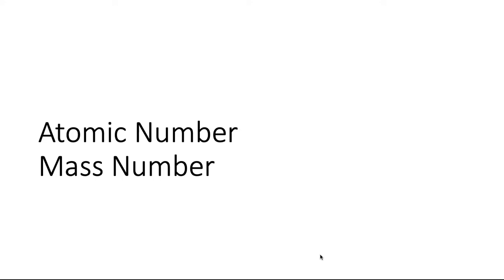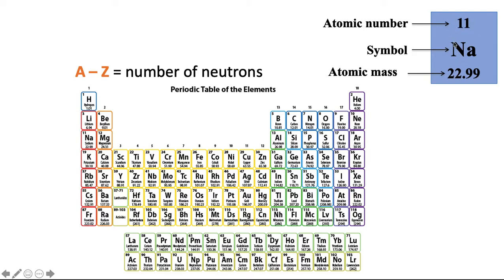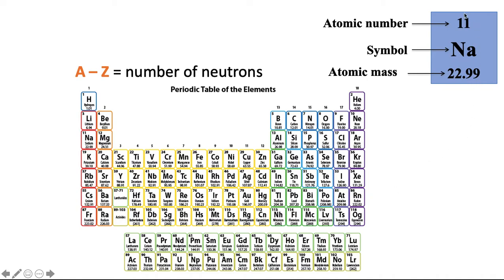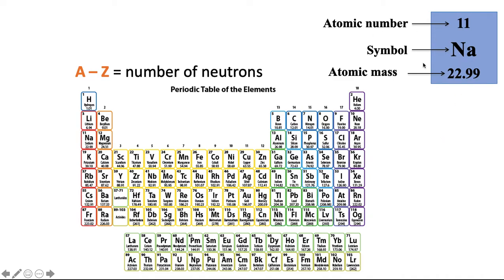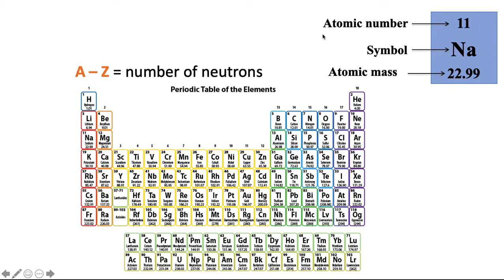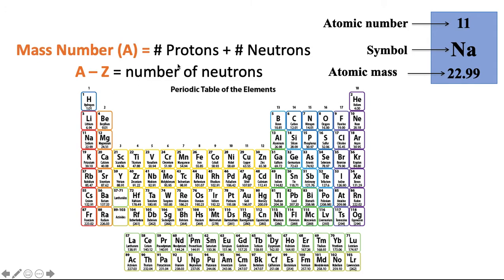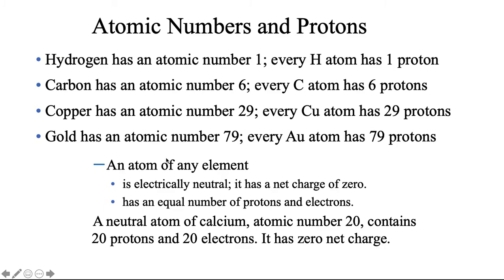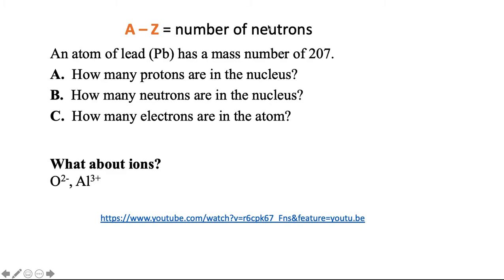Chapter 2 lecture part 2